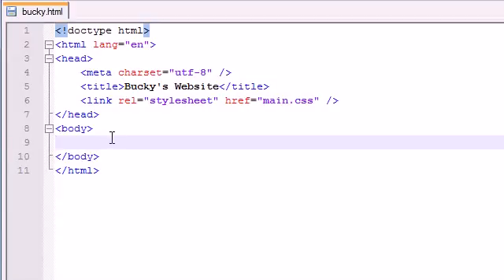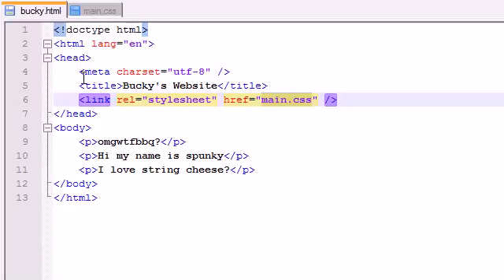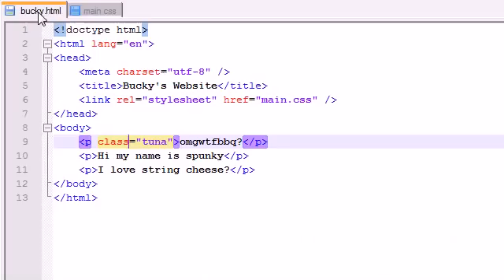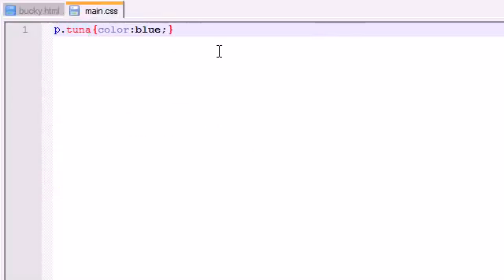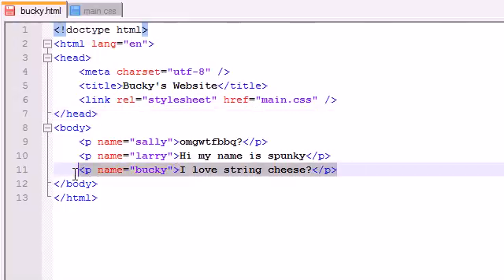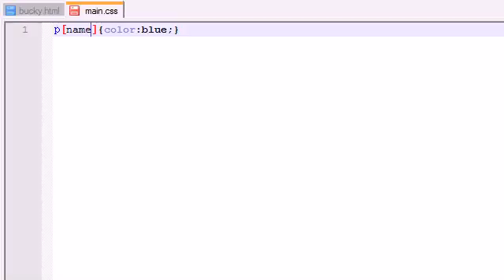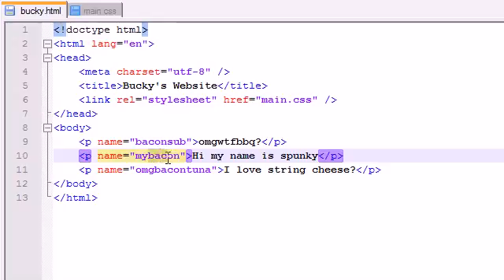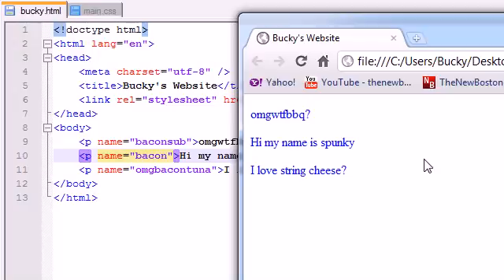HTML5 Tutorial 5 Attribute Selectors